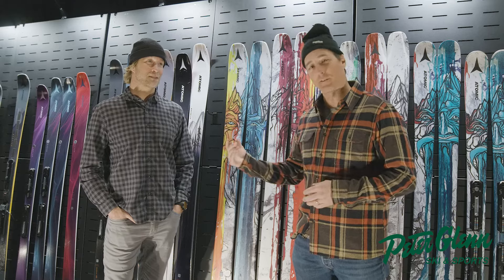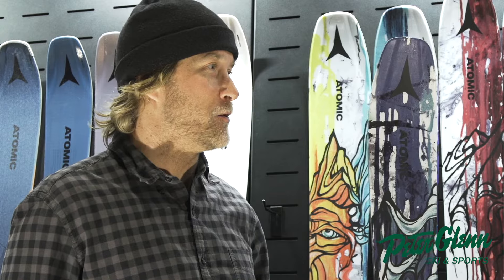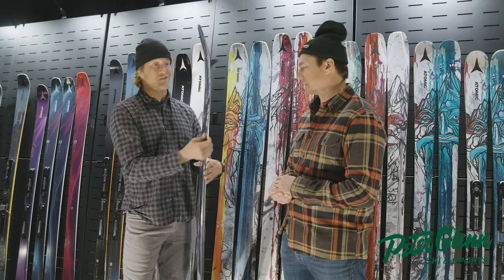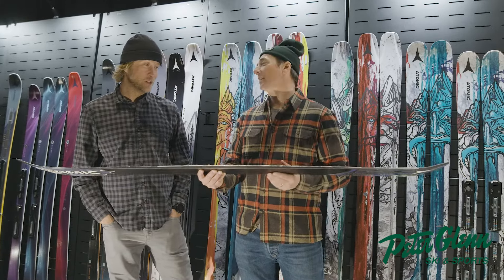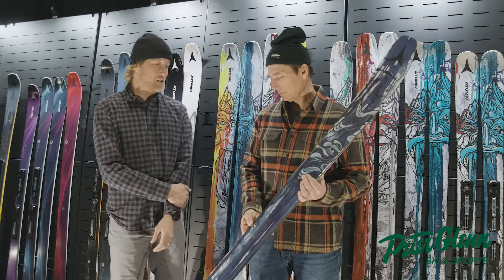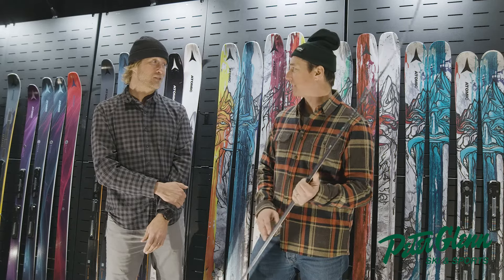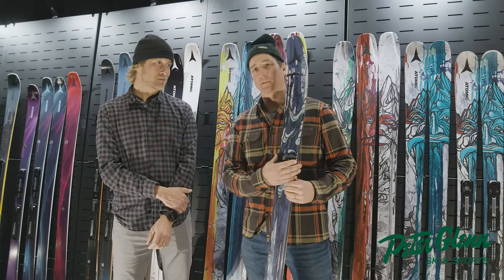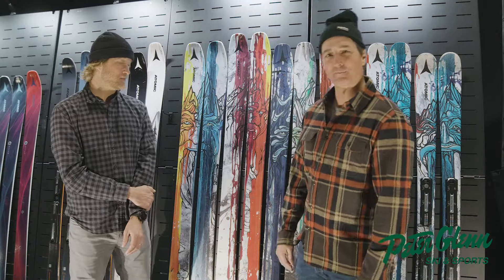Atomic Bent 100 Ski | 2024 First Look by Jonny Moseley